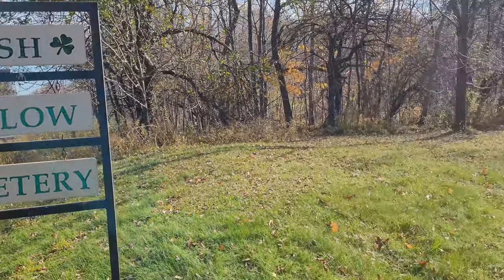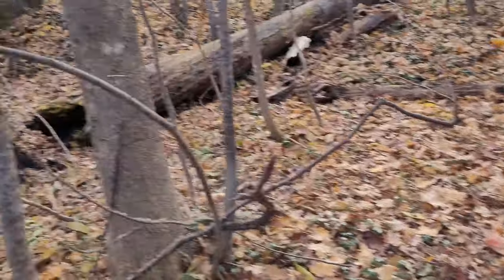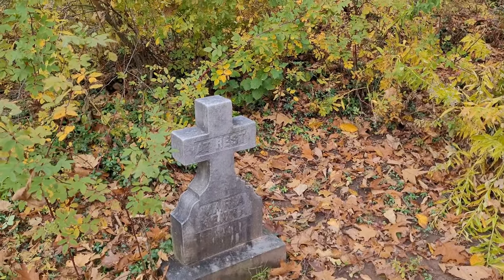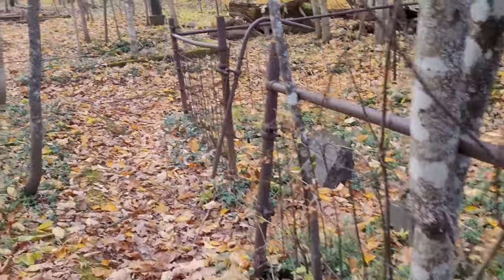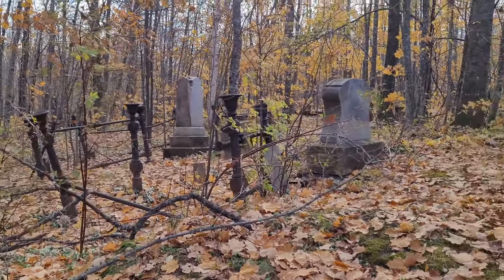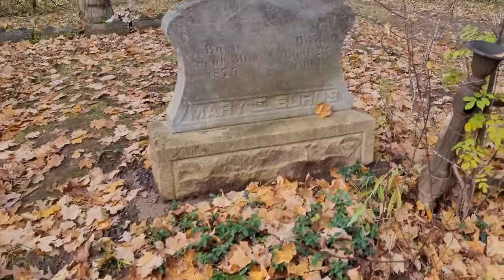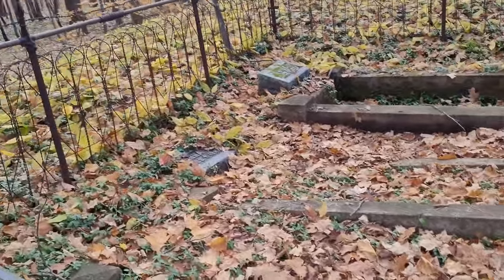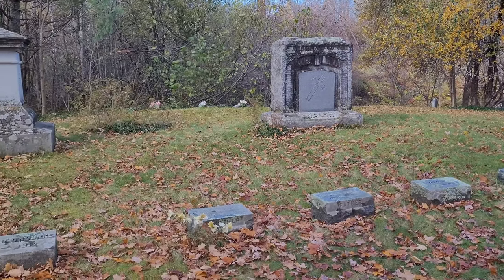Very odd, old and unusual cemetery in Upper Peninsula of Michigan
Very old and Unusual Upper Peninsula of Michigan cemetery Edited by YouCut cemetery cemeteryexploration cemeterywandering odd interesting uppermichigan yooper uppermichiganhistory #906